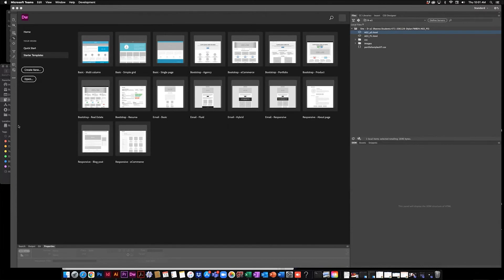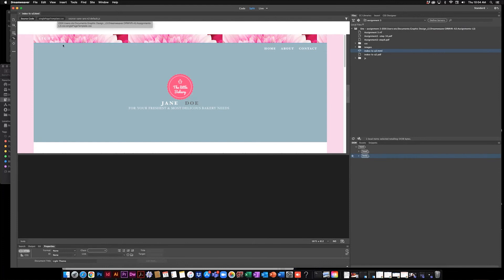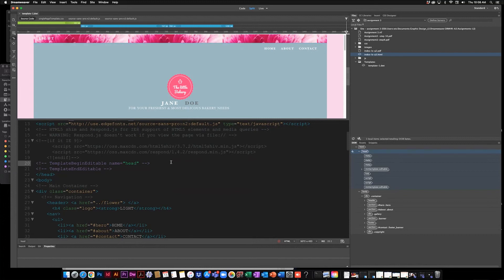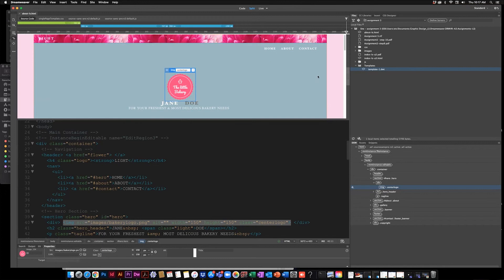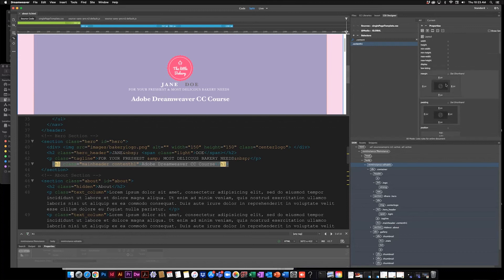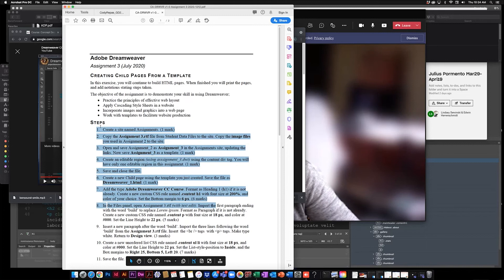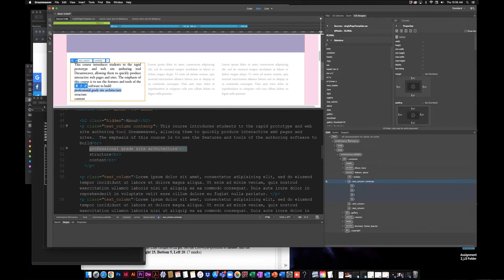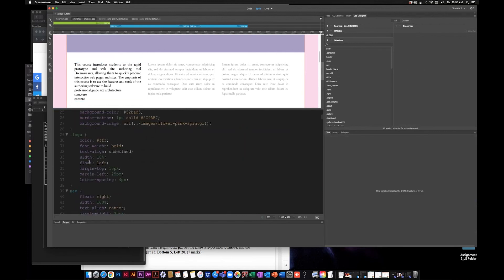Dreamweaver Assignment 3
Step-by-step guide on how to complete assignment #3 in Dreamweaver, from our Rockstar: Lindsey Servinksi (give her a big round of applause!)